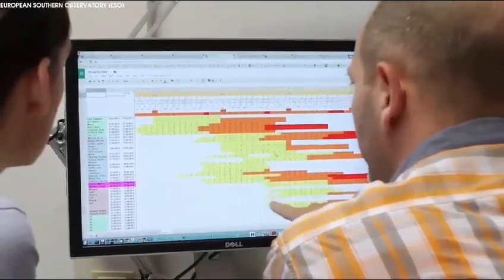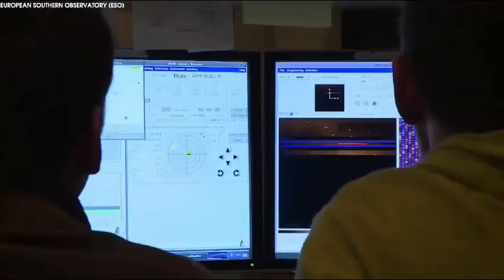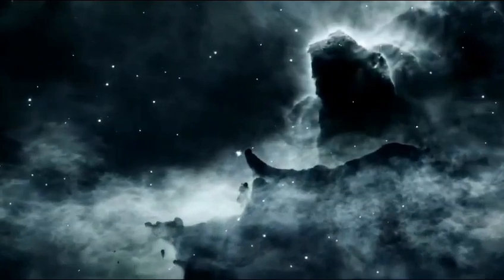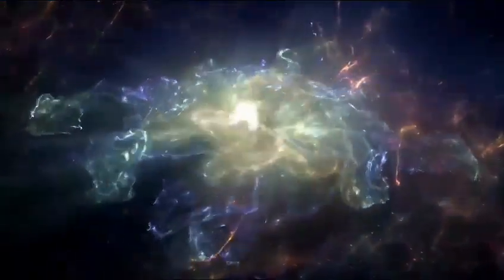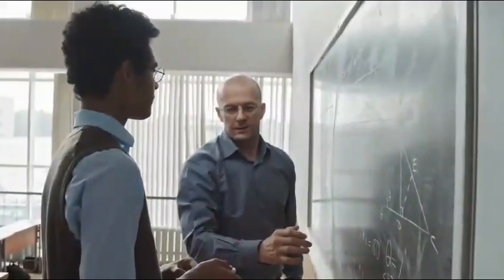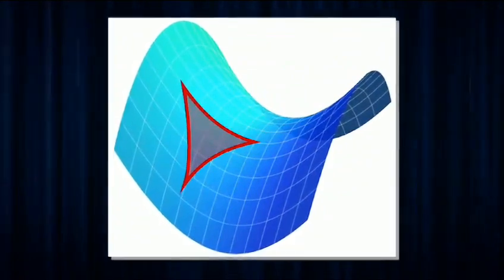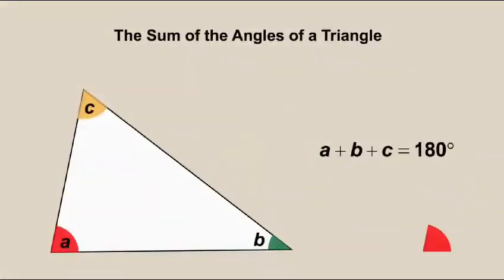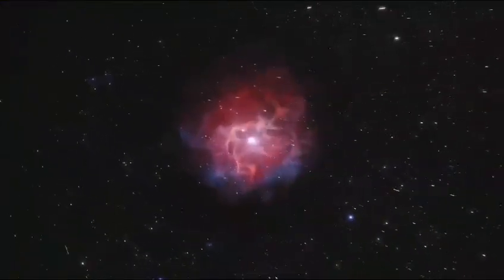If the Universe Is only 14 billion years old, how can it be 92 billion light years wide